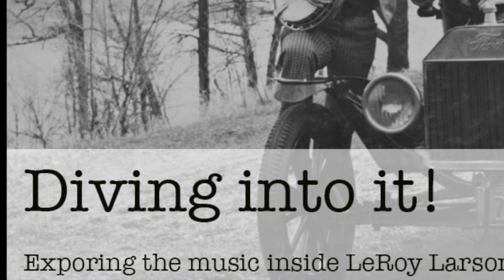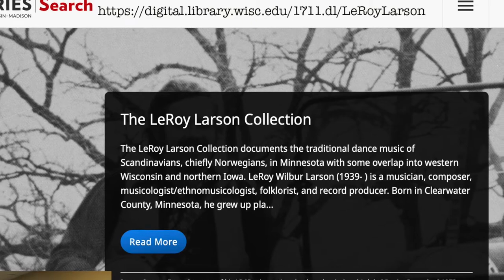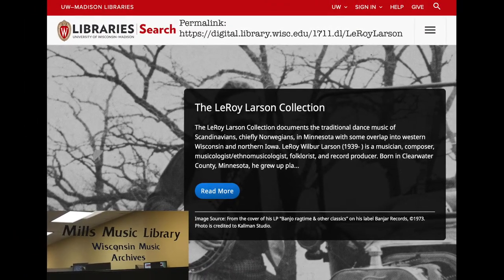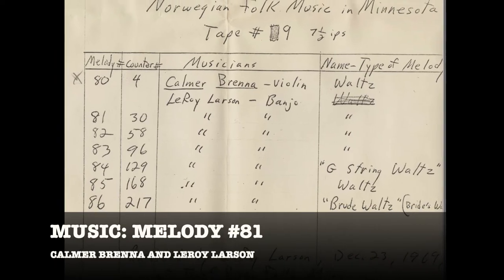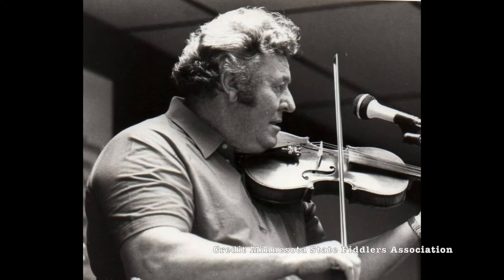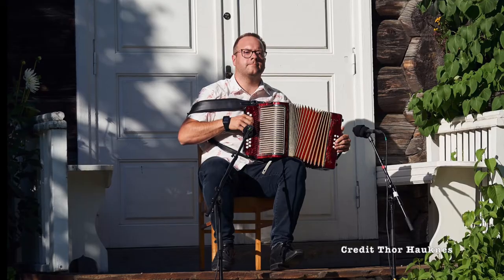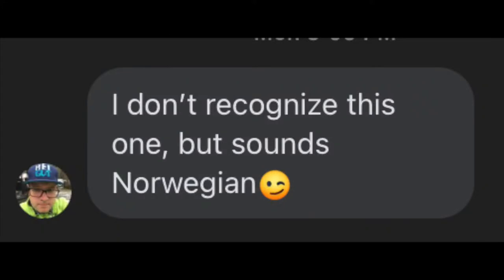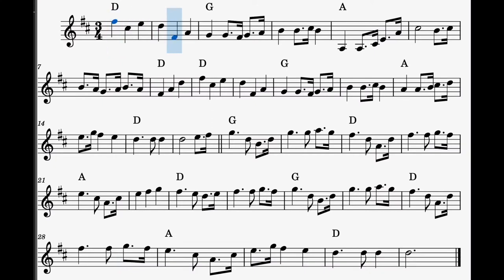Diving Into It! Tune #81. Calmer Brenna.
Clawhammer Mike plays the tunes from the Leroy Larson Collection, housed at the Mills Music Library at the University of Wisconsin.  LeRoy collected tunes from the older fiddlers in Minnesota for his dissertation: Scandinavian-American folk dance music of the Norwegians in Minnesota ( University of Minnesota. PHD. 1975 ). Clawhammer Mike uses both the original recordings and LeRoy's transcriptions to craft learnable versions of these great tunes.  Permalink to the LeRoy Larson Collection